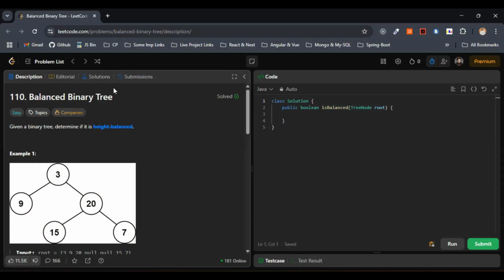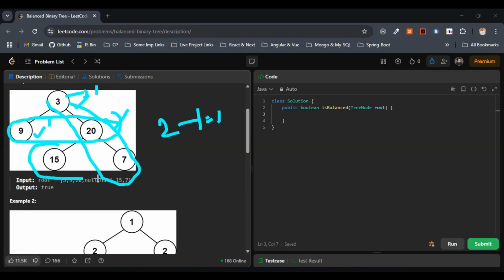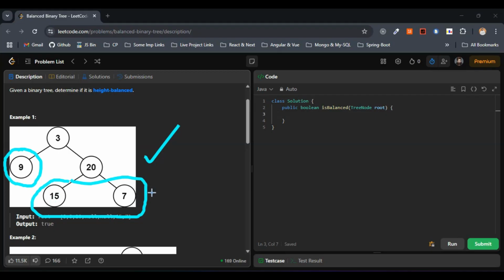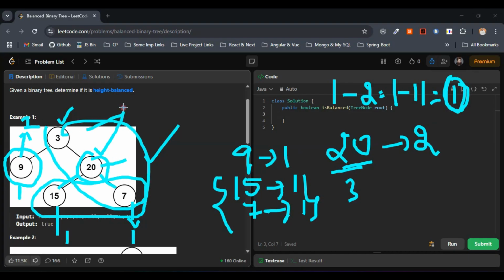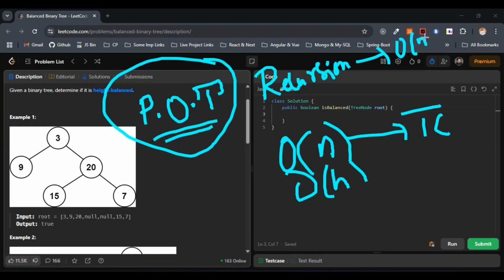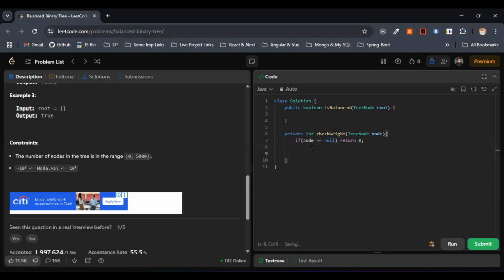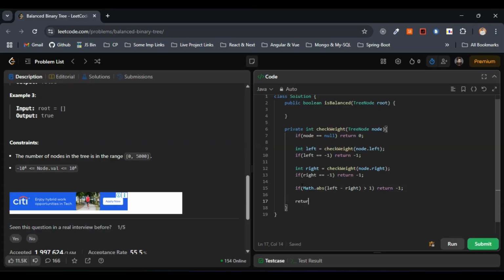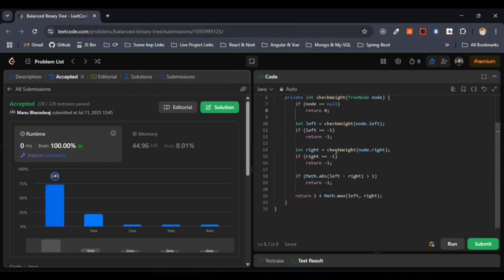93. Leetcode 110. Balanced Binary Tree : JAVA